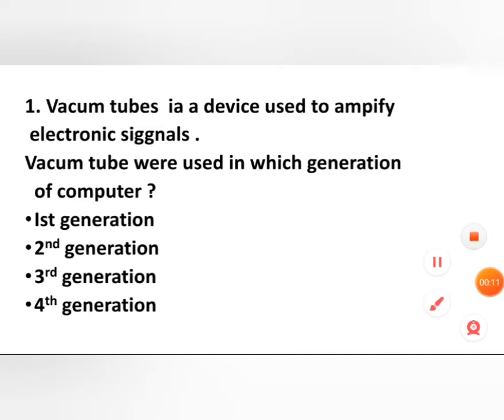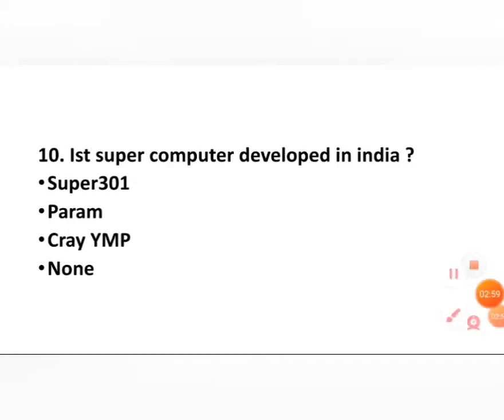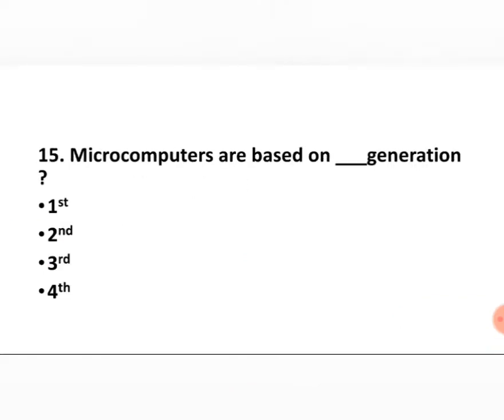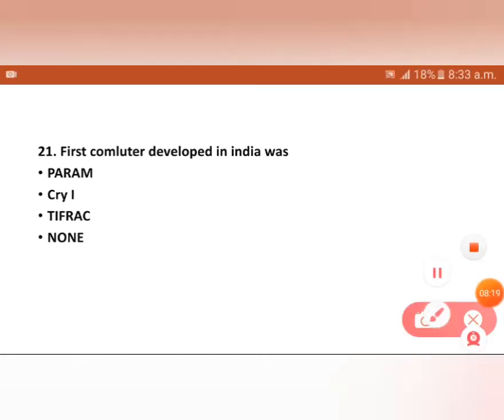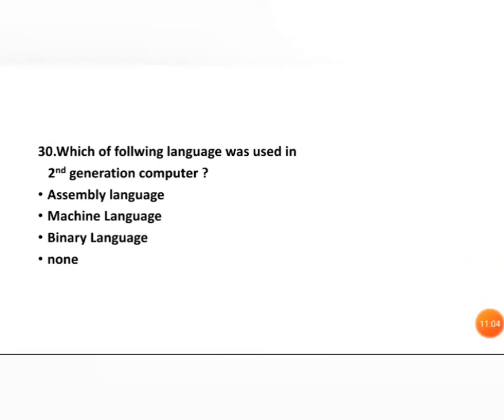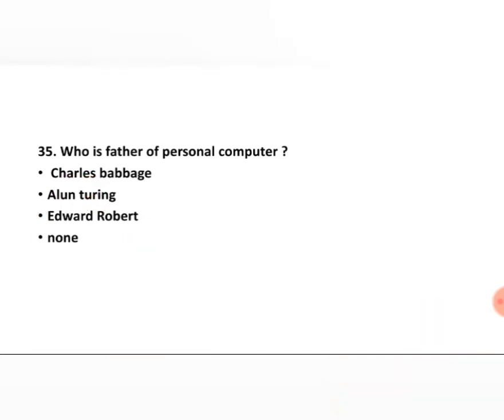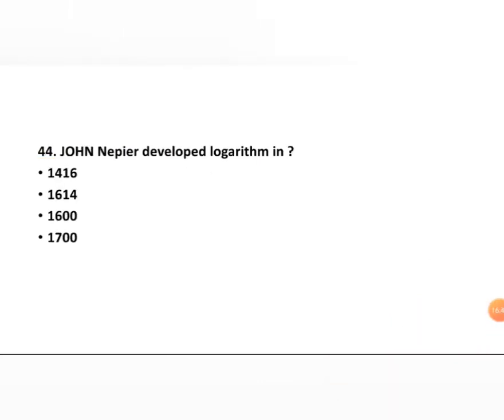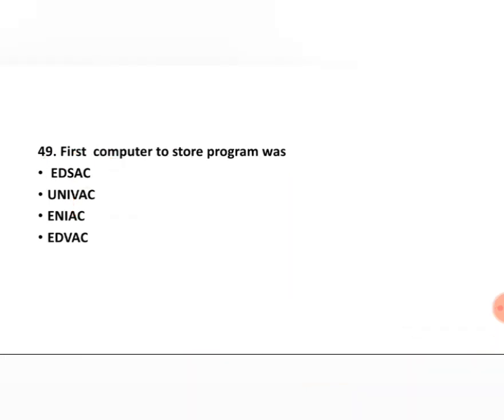Top MCQs on computer awareness for jkssb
panchayt accounant